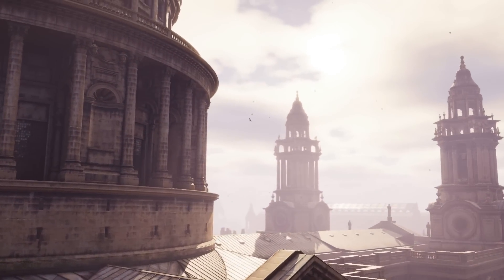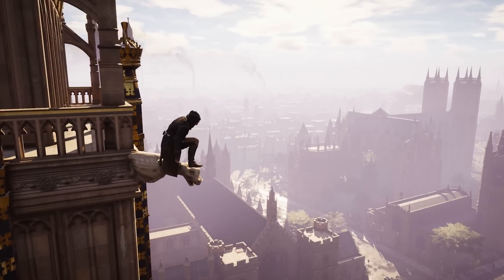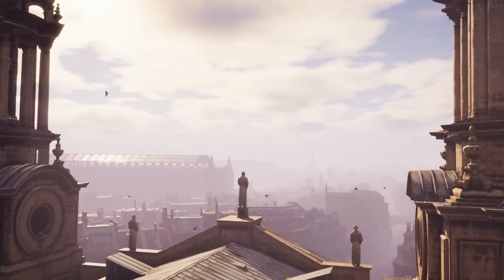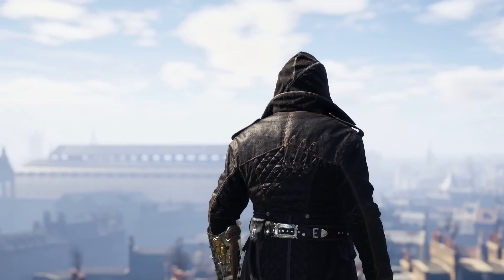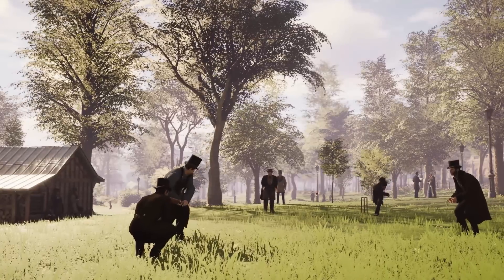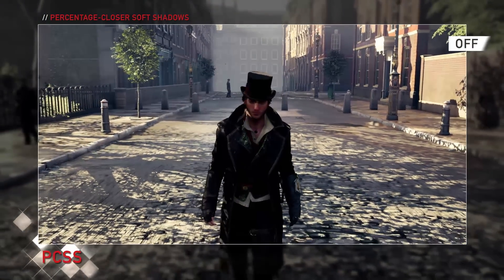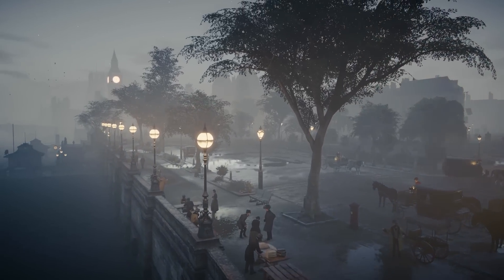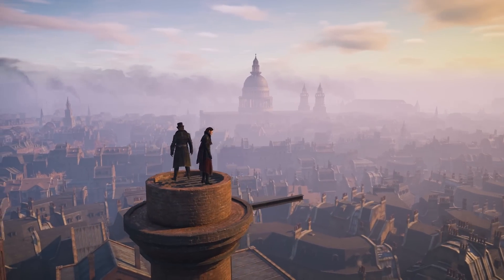Assassin's Creed Syndicate NVIDIA GameWorks Trailer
Join Assassin’s Creed Syndicate Creative Director, Marc-Alexis Cote, as he takes you through the NVIDIA’s GameWorks Technologies featured in the PC version of the game.

Get Assassin’s Creed FREE with qualifying graphics cards.